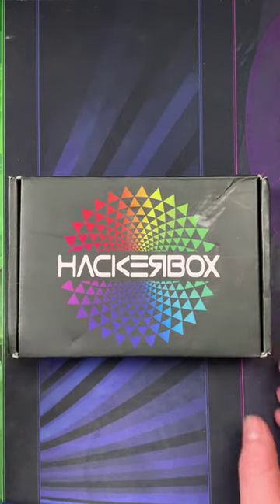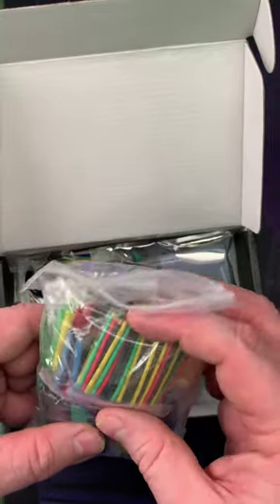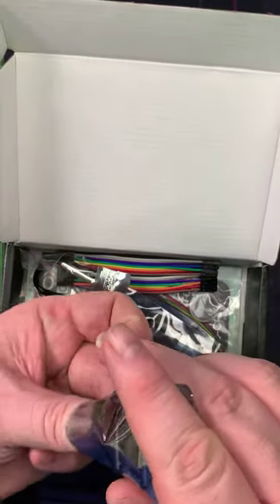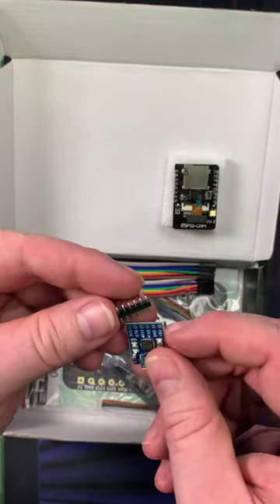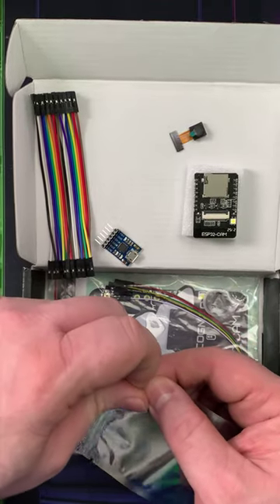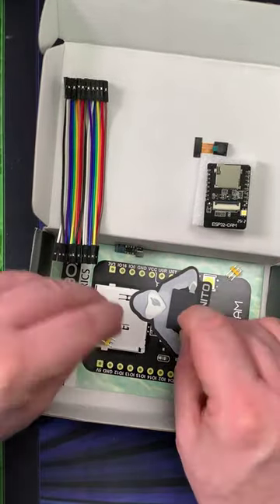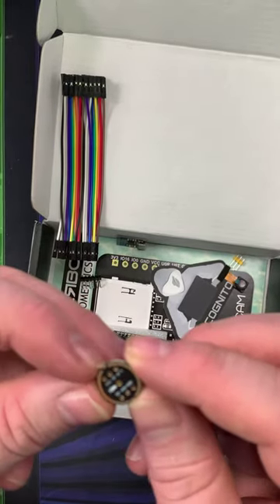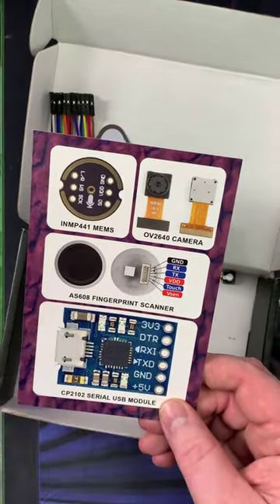Unboxing Hackerbox 76 Biometrics